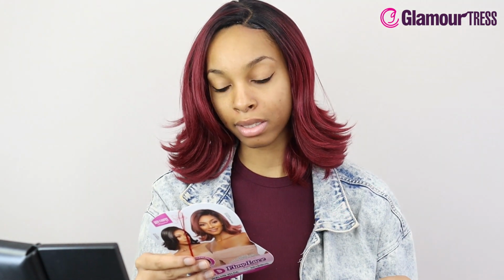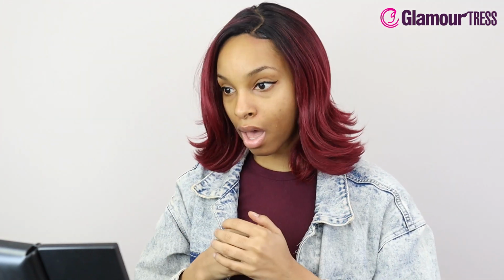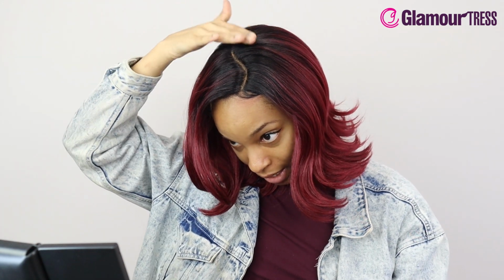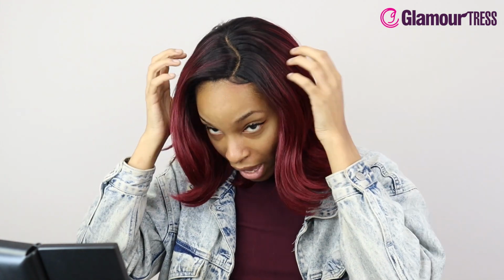Glamourtress | Mane Concept Red Carpet HD Flow Lace Part Wig - RCFL102 ZELDA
Mane Concept Red Carpet HD Flow Lace Part Wig - RCFL102 ZELDA

COLOR: SR1B/BUG